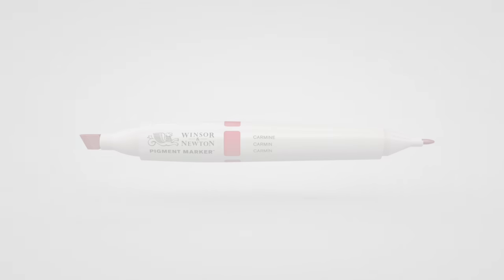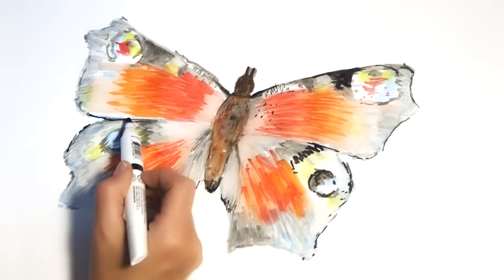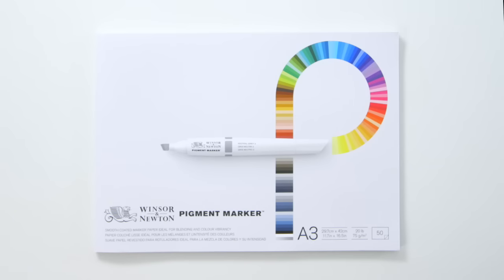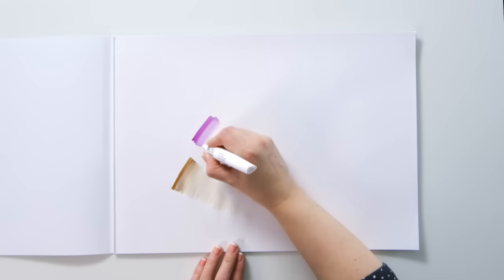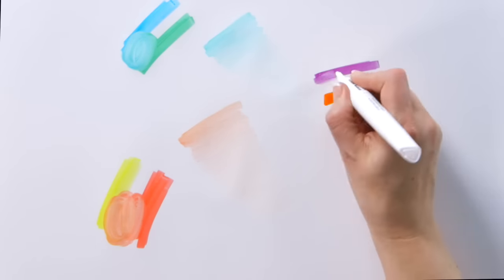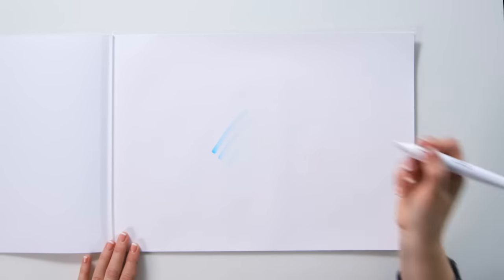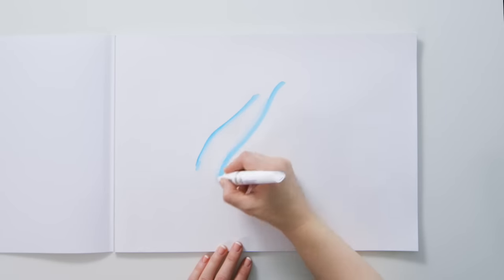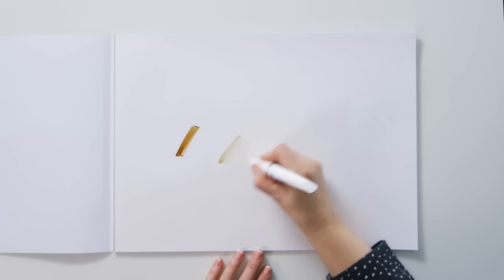Winsor & Newton Pigment Marker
Explore the diversity of the Winsor & Newton Pigment Marker range. Blend seemlessly with the Colourless Blender, layer colours on almost any surface, rework your artworks again and again.